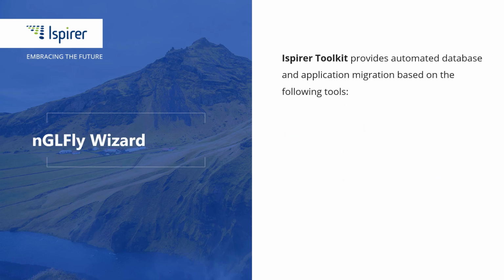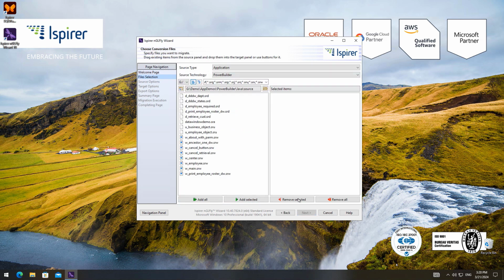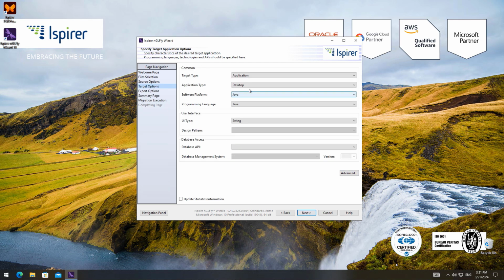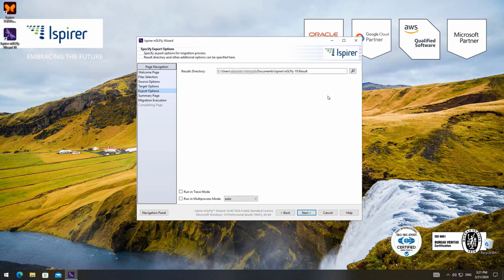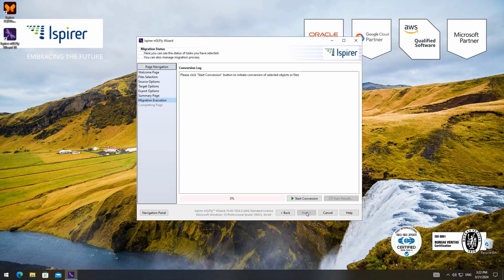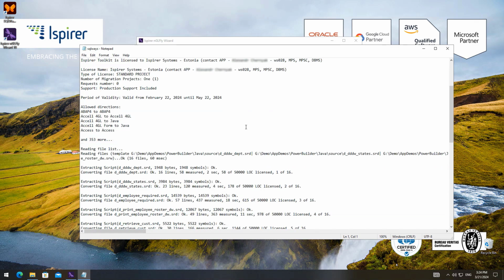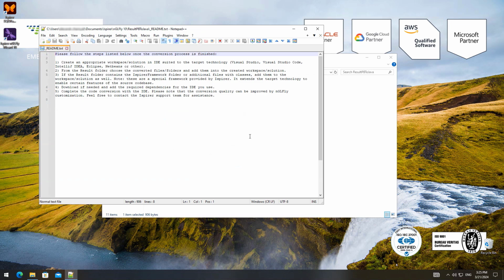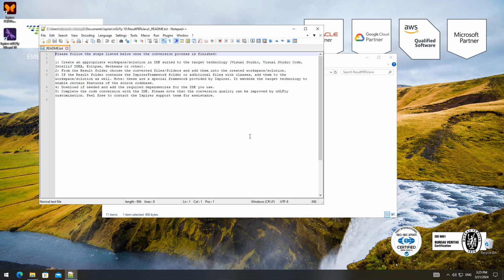Video Tutorial: How to Convert PowerBuilder to Java using Ispirer Toolkit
Convert PowerBuilder to Java with Ispirer Toolkit! Get a free demo license for the toolkit by visiting

How to migrate PowerBuilder to Java?